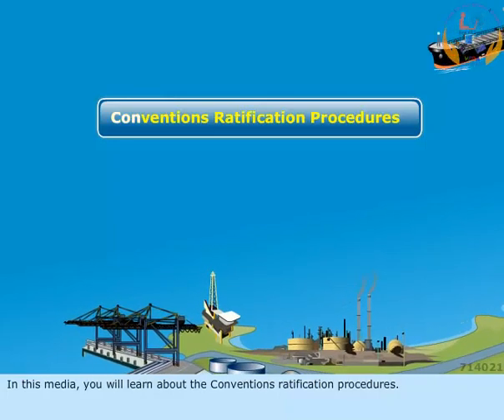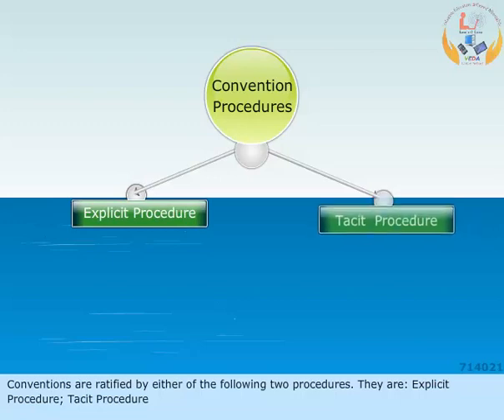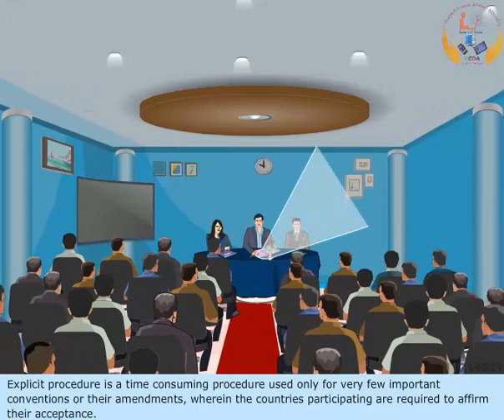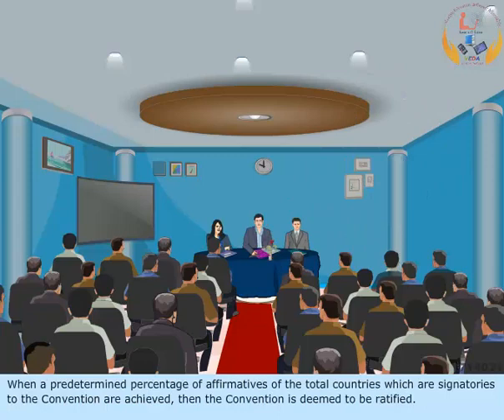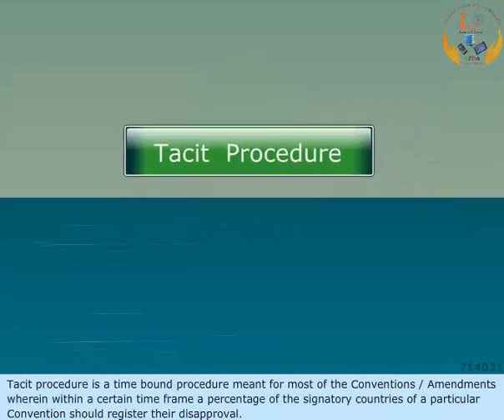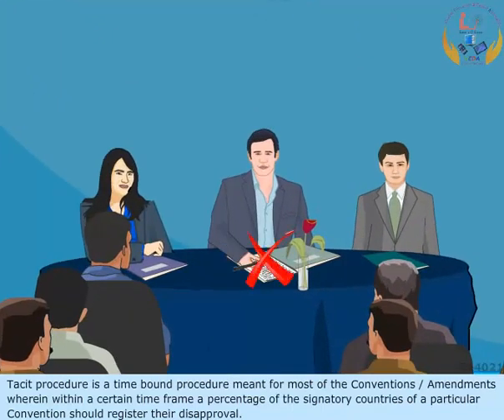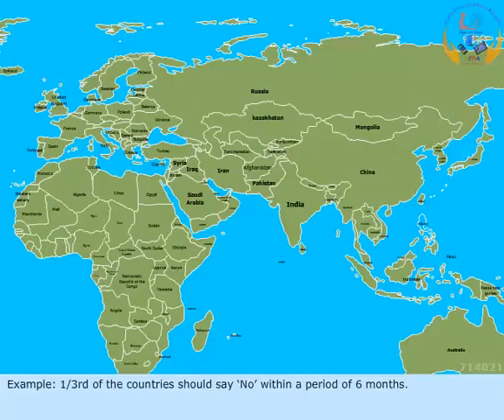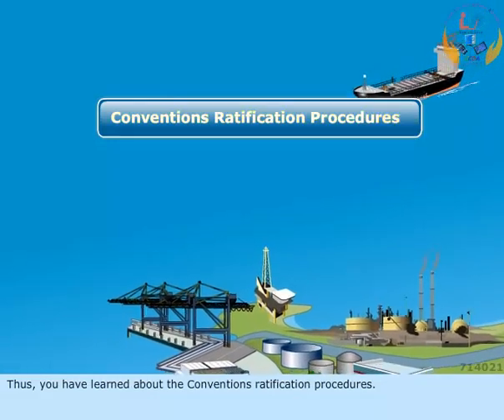conventions ratification procedures